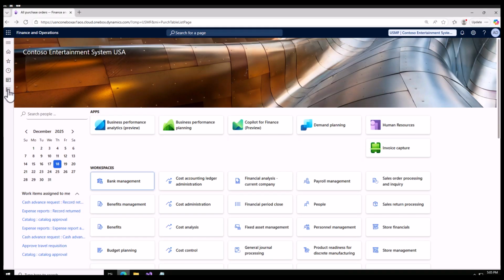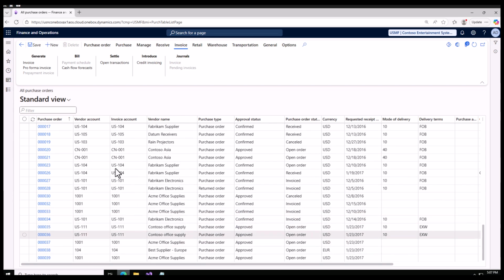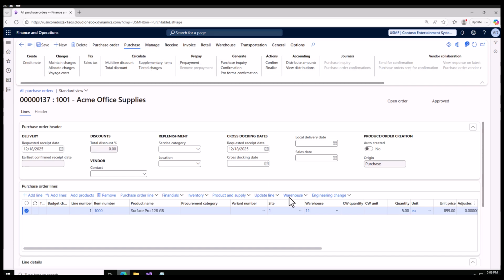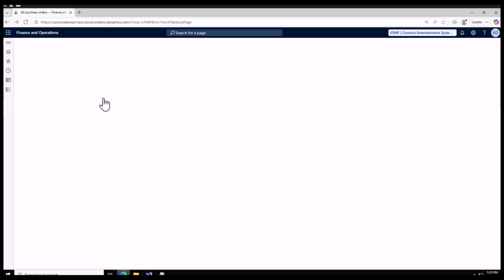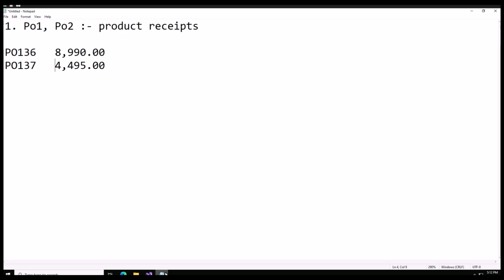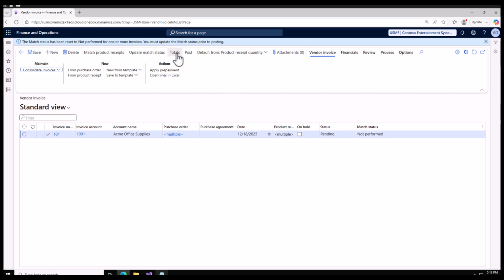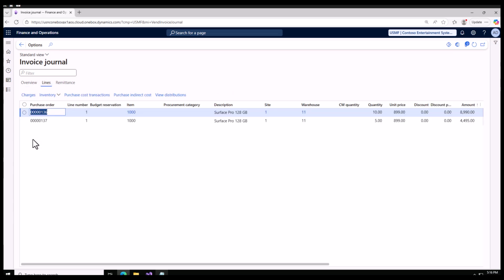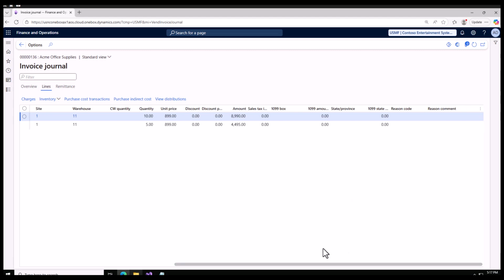Video 31 : How to Consolidate Multiple Invoices into One in D365 F&O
How to Consolidate Multiple Invoices into One in D365 F&O | Step by Step

Invoice Consolidation in D365 F&O | Merge Two Invoices into One

D365 F&O Invoice Consolidation Explained | Real Business Scenario

Combine Multiple Sales Orders into One Invoice | D365 F&O

D365 F&O Invoice Consolidation Setup & Process | Must Know Concept